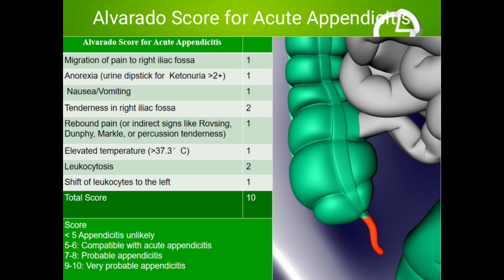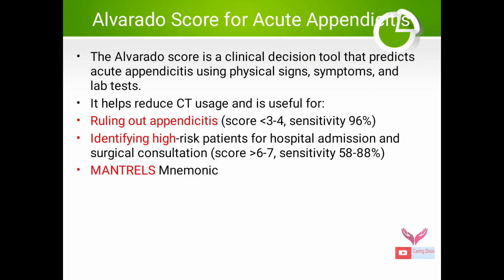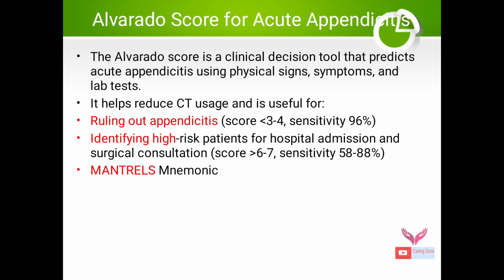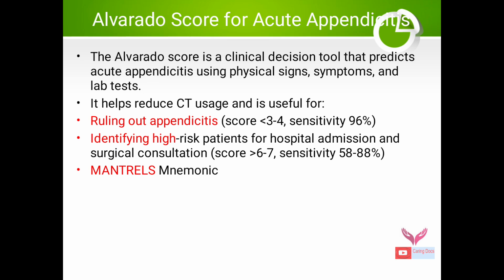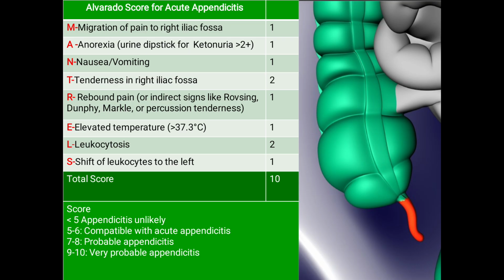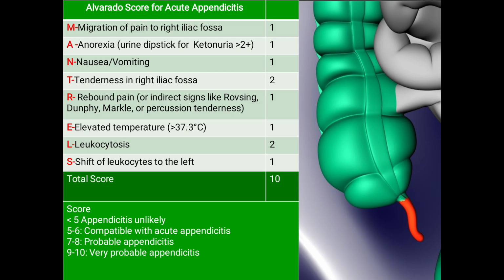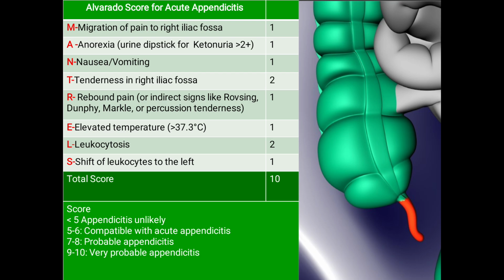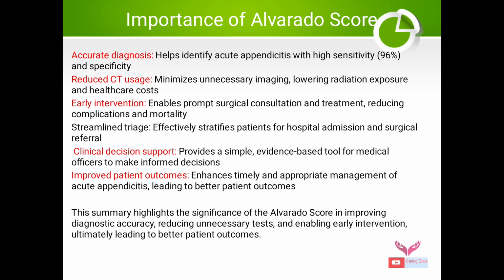Alvarado Score for Acute Appendicitis | "Alvarado Score: Simplified Guide for Medical Officers"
Alvarado Score for Acute Appendicitis

The Alvarado score is a clinical decision tool that predicts acute appendicitis using physical signs, symptoms, and lab tests. It helps reduce CT usage and is useful for:

- Ruling out appendicitis (score  less than 3-4, sensitivity 96%)
- Identifying high-risk patients for hospital admission and surgical consultation (score  more than6-7, sensitivity 58-88%)

*MANTRELS Mnemonic*

Remember the 8 key factors:

1. Migration of pain to right iliac fossa
2. Anorexia (urine dipstick for ketonuria 2+)
3. Nausea/Vomiting
4. Tenderness in right iliac fossa
5. Rebound pain (or indirect signs like Rovsing, Dunphy, Markle, or percussion tenderness)
6. Elevated temperature (37.3°C)or more
7. Leukocytosis
8. Shift of leukocytes to the left

*Scoring*

- Tenderness and leukocytosis: 2 points each
- Other factors: 1 point each
- Total score: 10

*Interpretation*

- 5-6: Compatible with acute appendicitis
- 7-8: Probable appendicitis
- 9-10: Very probable appendicitis